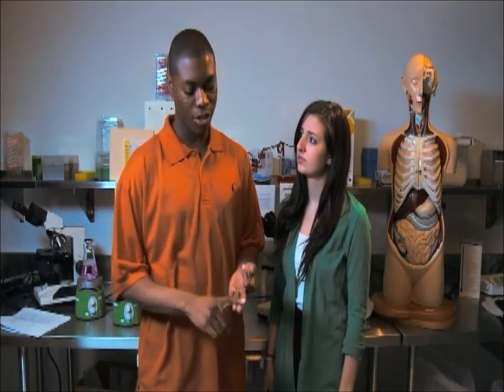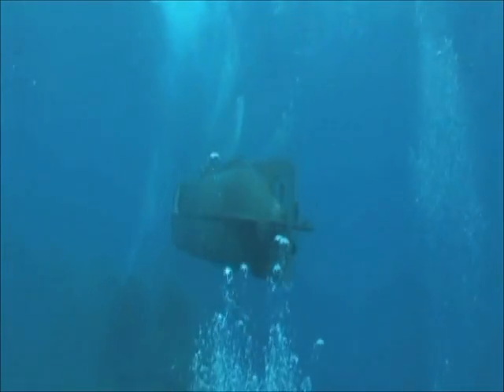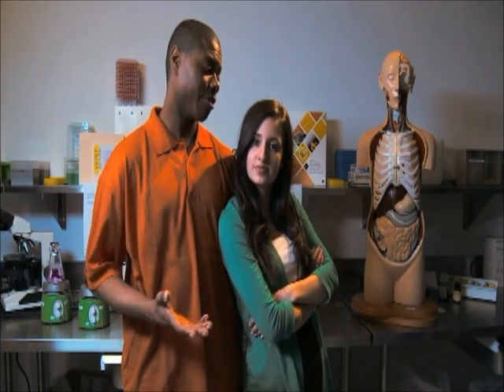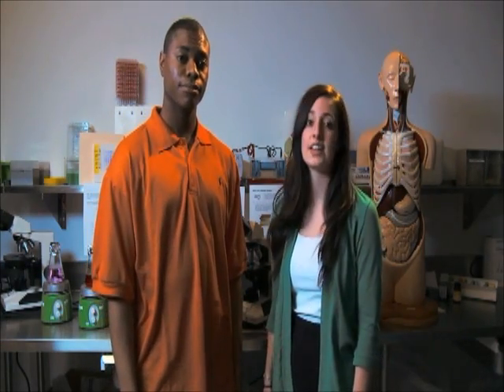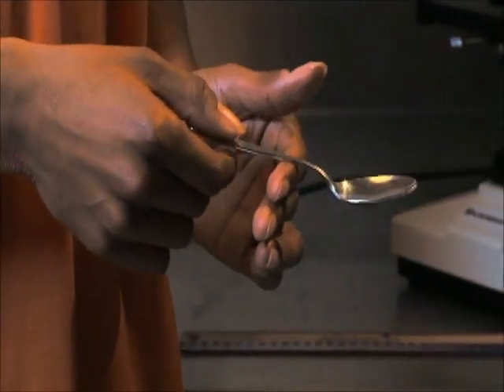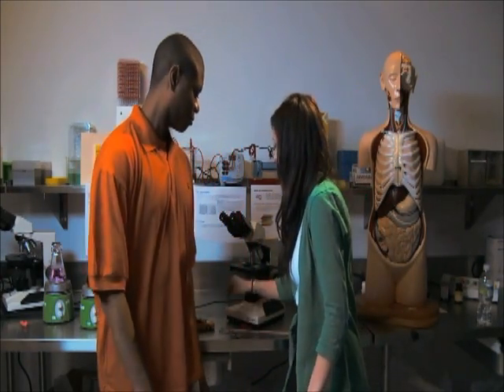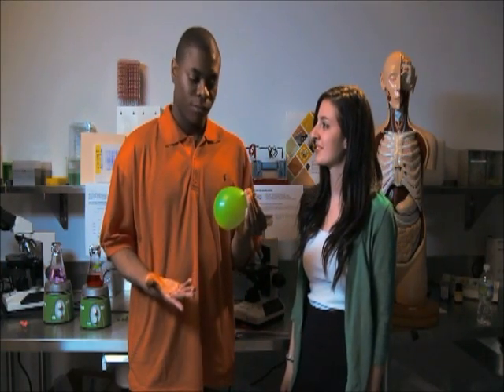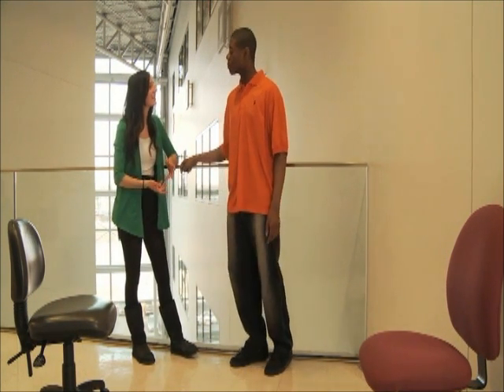2 - SeaPerch - Forces at Work